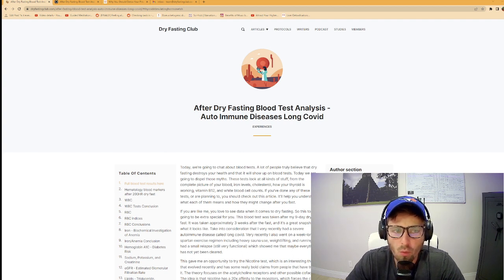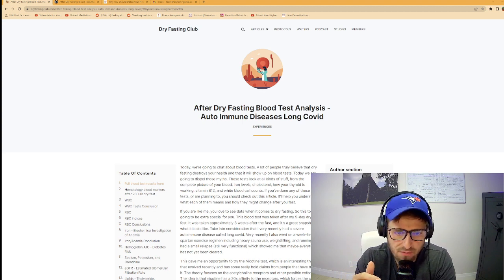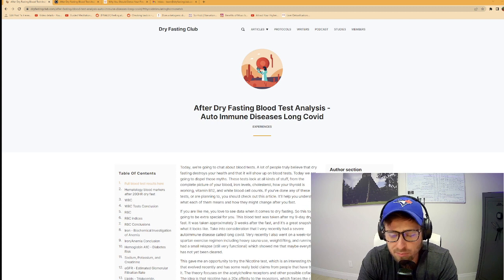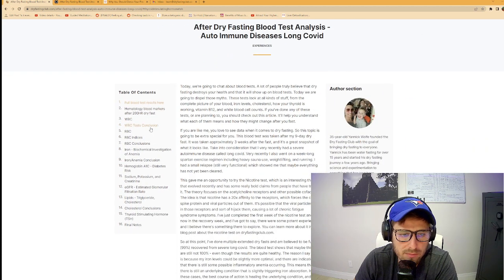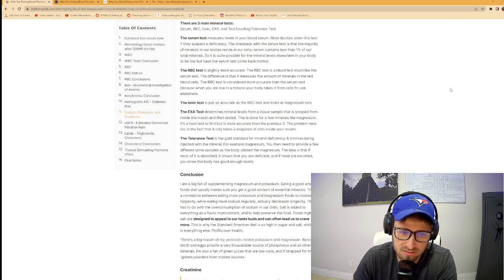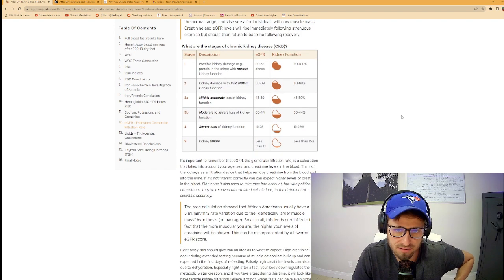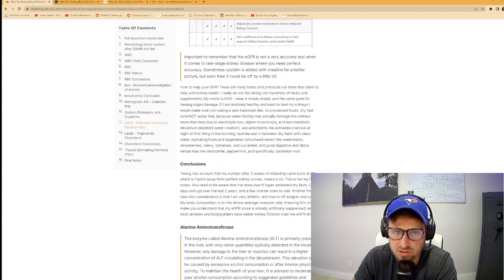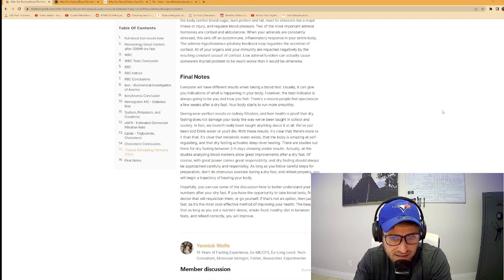Dry Fasting Blood Test Analysis - Kidneys and Liver Health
Blood tests can indicate if you're struggling with certain vitamin and mineral deficiencies, certain immune problems, kidney filtration, blood sugar levels including A1C markers, and hormonal levels. Someone with lowered kidney filtration needs to approach dry fasting entirely differently from someone with mineral deficiencies. At the same time, kidney filtration issues can affect mineral deficiencies. It's a big circle with everything intertwined.

It's always a bit of a puzzle and that's where experience and the ability to decipher symptoms and blood markers becomes critical. In this post, I'll take you through one of my most recent blood tests which was performed approximately 24 days after completing a 200-hour hard dry fast. The refeed was very strict for the first 9 days, followed by a much more lenient dietary regimen. For this refeed I followed the Filinov protocol and documented the whole thing, you can see that under the Filinov refeed protocol guide article. Keep in mind that I do not refeed like this normally. The dietary regimen that I do is explained in the current scorch protocol "in-between" fast snapshot. You can find the scorch protocol here.

I will do my best to target overarching and key information for each test so that you can make the necessary connections yourself when you get your own test done.

The Dry Fasting Club does not provide medical advice. Always seek the advice of your physician or another qualified healthcare provider with any questions you may have regarding a medical condition or treatment before undertaking a new healthcare regimen.